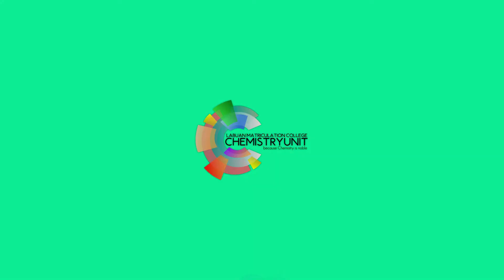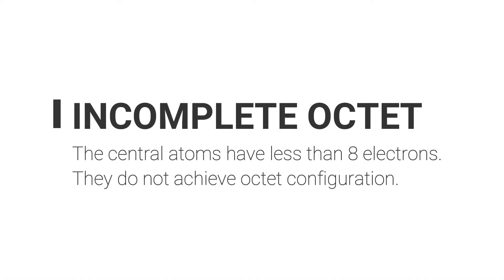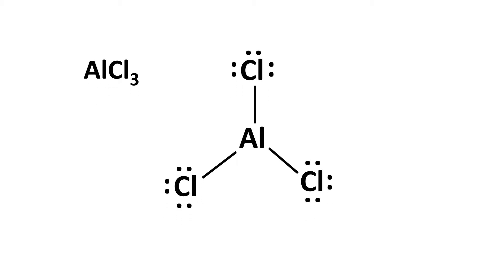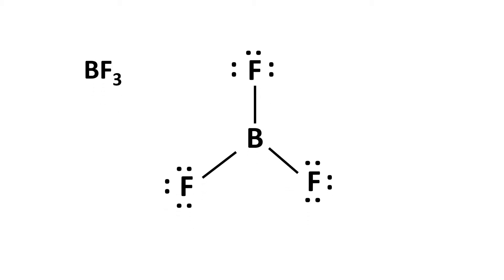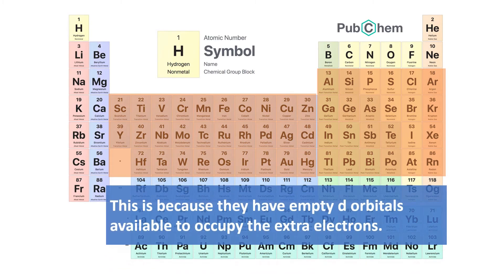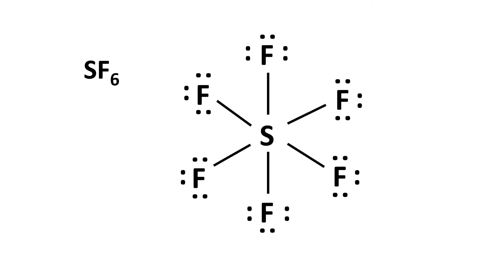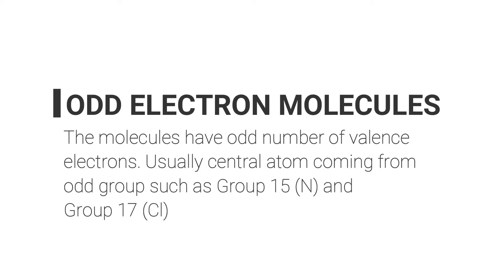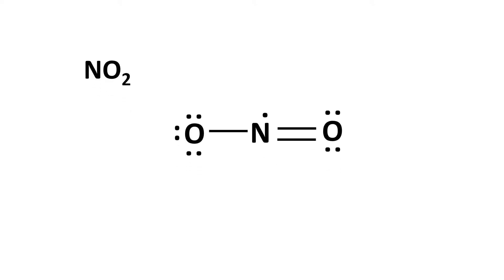Exception to Octet Rule | SPKA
Expanded octet?
Is that even possible? The answer is - YES! Come and join Mr. Asyandi in learning about some exceptions in the octet world.